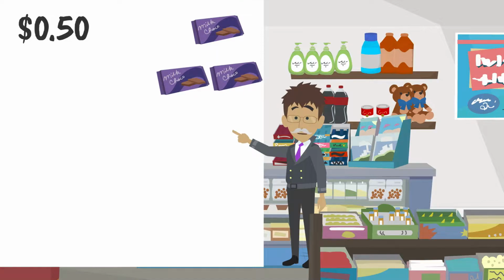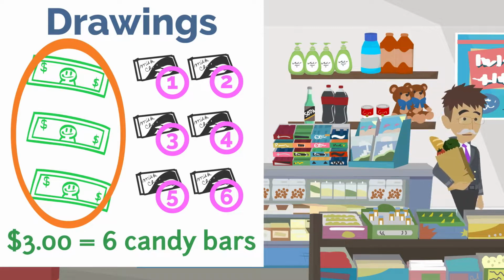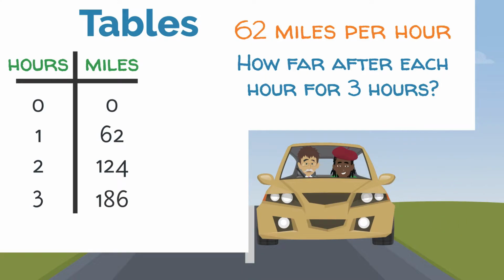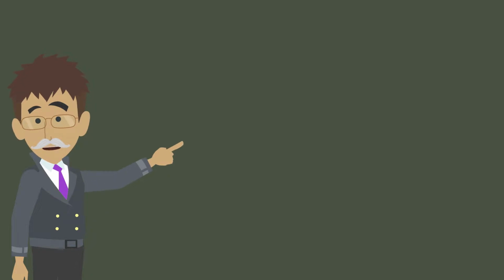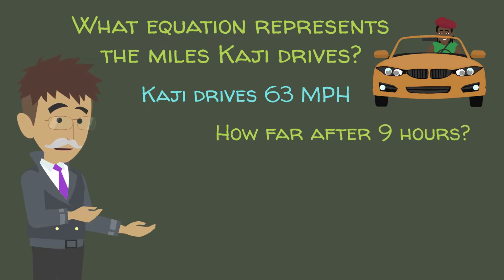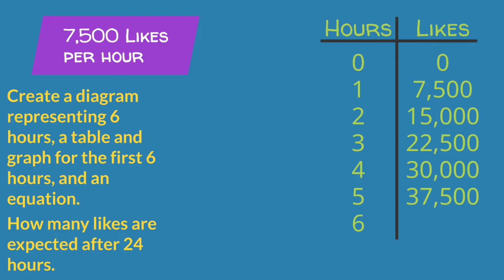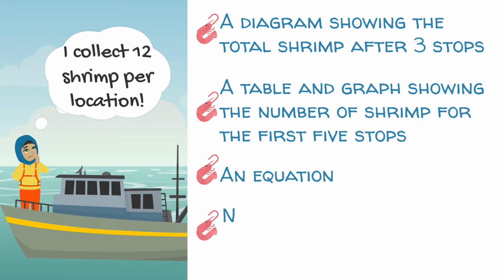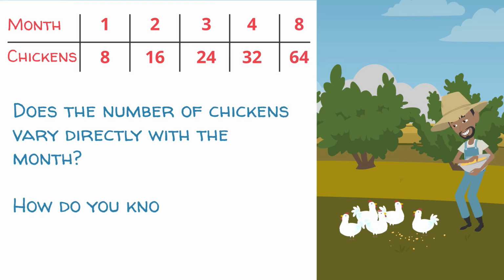Growing Georgia: Representing Direct Variation and Proportional Relationships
Learn about modeling direct variation (proportional relationships) with diagrams, tables, graphs, and equations.  Explore real-world situations where direct variation relationships occur.  Being able to represent and model direct variation relationships is useful not only as a mathematical tool to solve problems but also is part of the foundation to working with algebraic functions.

In this video:
Explained examples of representing direct variation relationships with drawings, bar models, tables, graphs, and equations
Additional examples of writing and solving equations representing direct variation
A practice problem with an explained solution
Practice problems involving Georgia jobs and industry

Use this video in your classroom to overview modeling direct variation or provide it to students to watch independently.  The content within the video is designed for students in grades 7 and up as it introduces proportionality concepts.

Video Index
0:00 – Introduction
0:31 – Direct Variation Relationships
1:21 – Definition of Direct Variation
1:59 – Representing Direct Variation with Drawings
2:33 – Representing Direct Variation with Bar Models
3:49 – Representing Direct Variation with Tables
4:30 - Representing Direct Variation with Graphs
5:05 – Representing Direct Variation with Equations
5:37 – Direct Variation General Equation
6:24 – Writing Equations for Direct Variation Examples
8:56 – Practice Problem
11:16 – Problem 1
12:04 – Problem 2
12:28 – Problem 3
13:05 – Problem 4
13:26 – Problem 5

Reference:
Kane, S. (2022).  Ag Snapshots 2022: A Brief Focus on Georgia’s Agriculture Industry.  The University of Georgia Center for Agribusiness and Economic Development.

7.PAR.4:  Recognize proportional relationships in relevant, mathematical problems; represent, solve, and explain these relationships with tables, graphs, and equations.
7.PAR.4.3:  Determine whether two quantities presented in authentic problems are in a proportional relationship.
7.PAR.4.4:  Identify, represent, and use proportional relationships.
7.PAR.4.9:  Use proportional relationships to solve multi-step ratio and percent problems presented in applicable situations.

7th Grade – Unit 3, with or after the 1st through 5th lessons